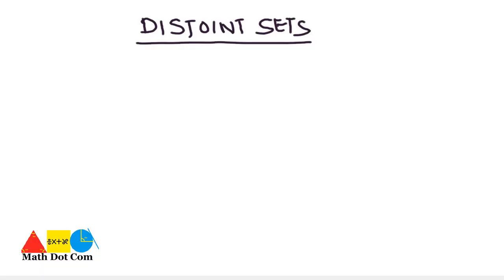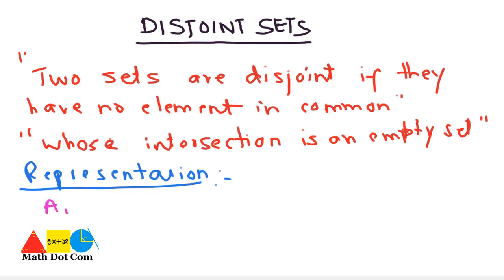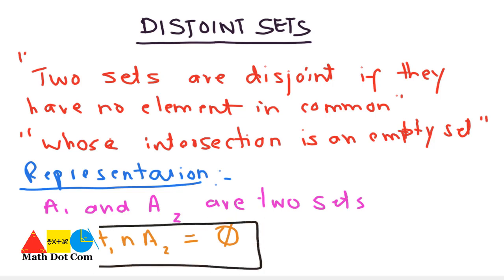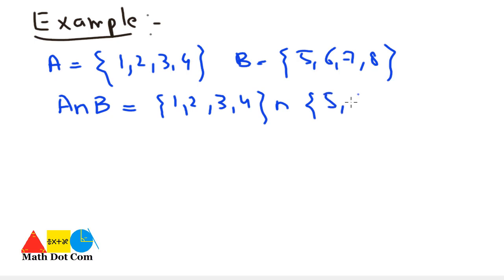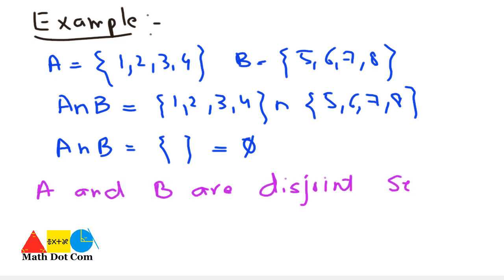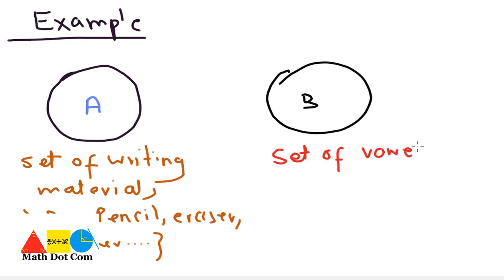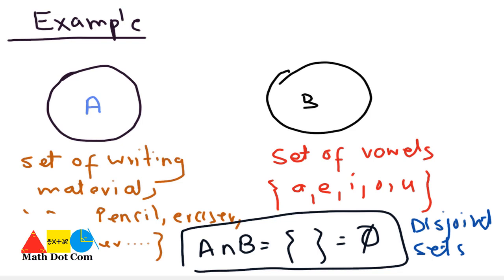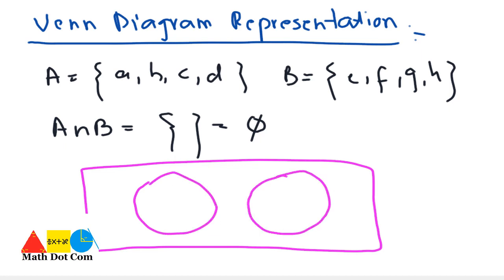What is Disjoint set | Venn diagram Representation of Disjoint Sets | Math Dot Com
In mathematics, two sets are said to be disjoint sets if they have no element in common. In other words, two disjoint sets are sets whose intersection is the empty set. For example, {1, 2, 3} and {4, 5, 6} are disjoint sets, while {1, 2, 3} and {3, 4, 5} are not disjoint.Disjoint sets are explained with definition and examples.Disjoint set Venn diagram representation is also given.